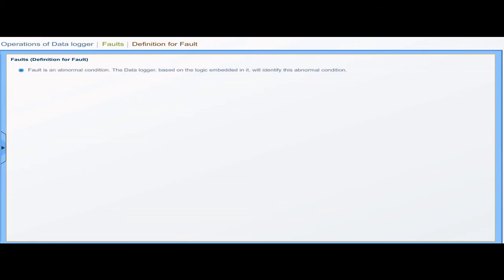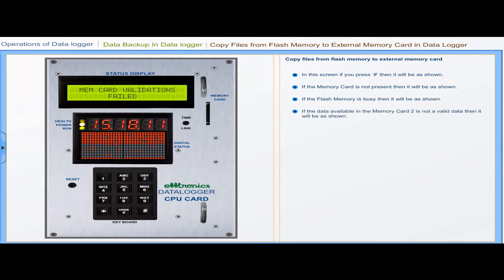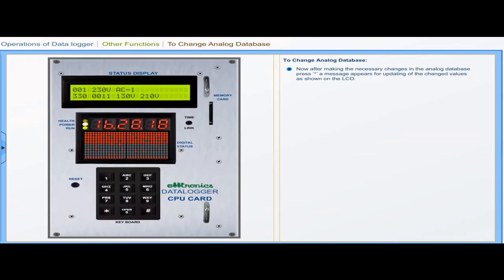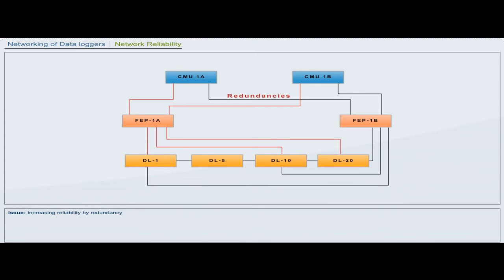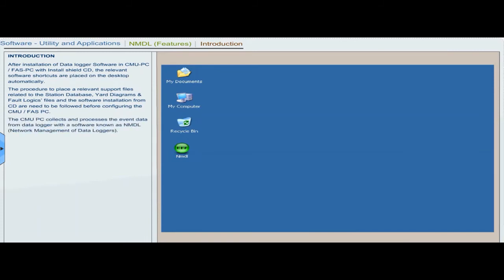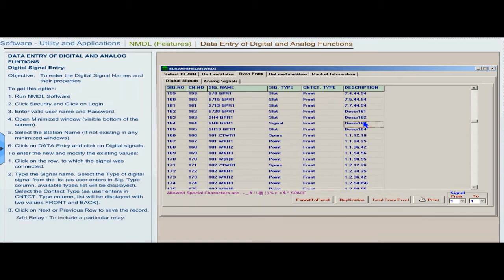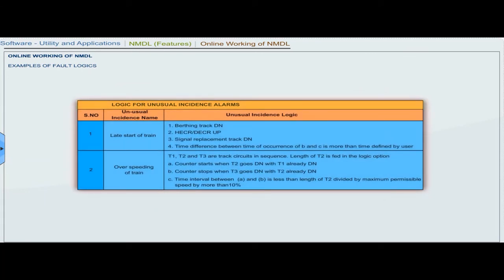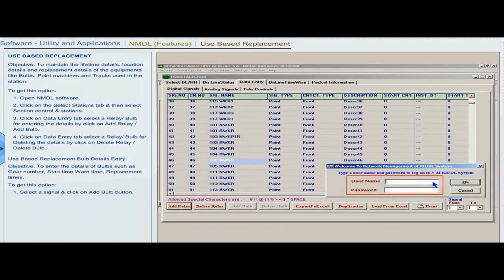DL PART 3 (Educational)